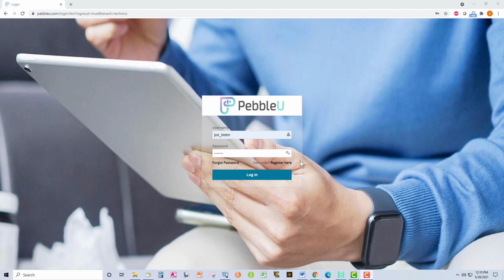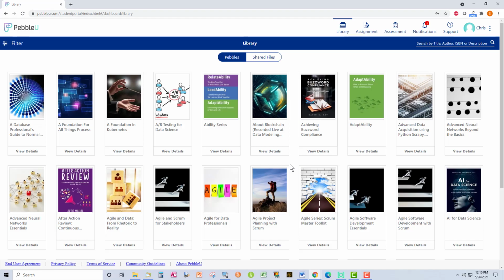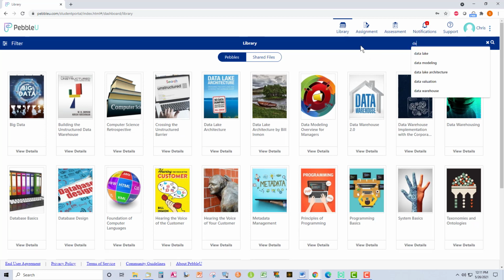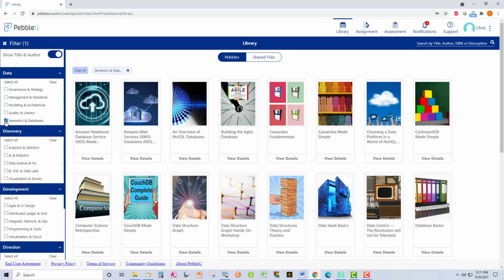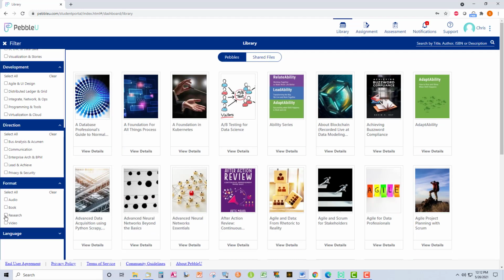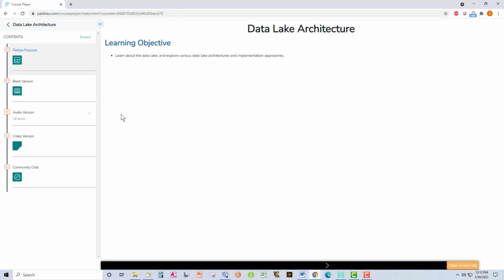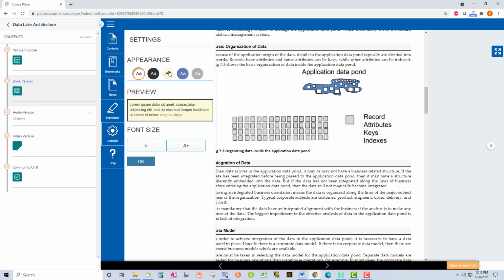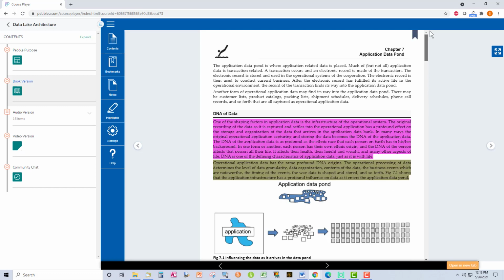How to use PebbleU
A short video on how to log in and use the most popular PebbleU features.